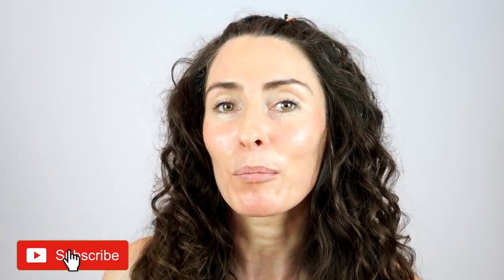Non Surgical Lower Face Lift Exercises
These three lower face exercises are exercises to tighten the lower face, these lower face exercises i share with yoy will target the lower cheeks, sagging lower face, they will lift the lower face including the cheeks the jaw and even the lines around the mouth / laugh / smile lines. I wanted to share with you my three favourite face exercises all targeting the lower face. A non surgical way to working to lift the lower face naturally.  Take before and after photos. Do once a day at least and give a few weeks then re take photos and check out the difference. I hope you enjoy for more face yoga check out the videos below.

Please leave me a comment in the comment section i would love to hear how you found them.

Few of My Favourite Products:
Konjac Face Sponge
Weighted Blanket
Exfoliator Mits
Himalayan Bath Salt

 ⭐️Why not book a Face Yoga session with me through the website.
I am now sharing full-face Yoga sessions classes.

Please be advised by your doctor that you are fine to do this video or any of my videos. By doing this face yoga exercise video by Lotus Flower Yoga, you take full responsibly and liability for your body. This exercise for around the mouth area video should only be done after your doctor has assessed you. Not all exercise may be suitable, so they will advise which you can do. I take no responsibility for your practice. I hope this is helpful right now.

Note: I am a qualified Yoga Teacher with the British Wheel of Yoga and a Face Yoga Teacher with The Danielle Collins Face Yoga Method and some of my exercises share this teaching. Thank you and your support is appreciated.  🙏🏼